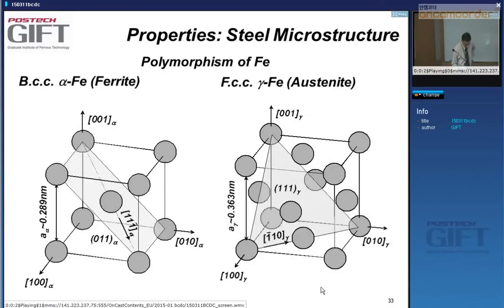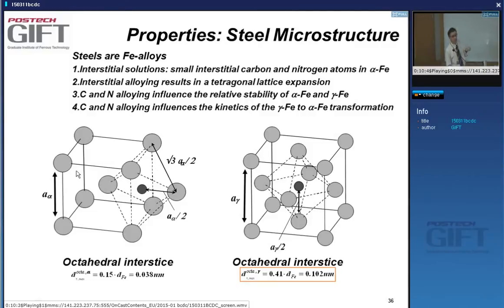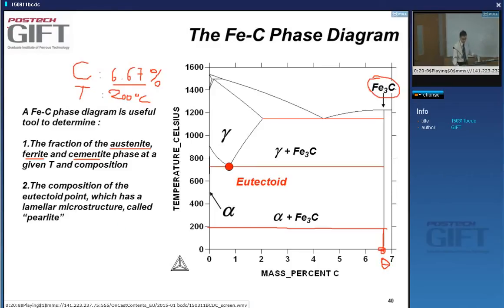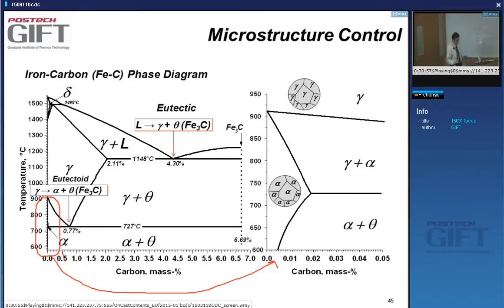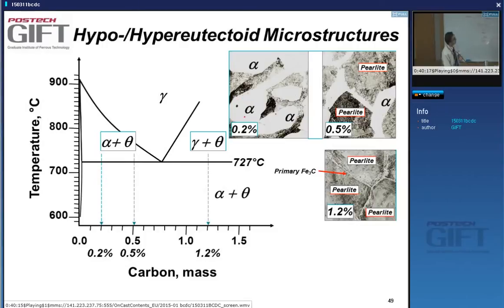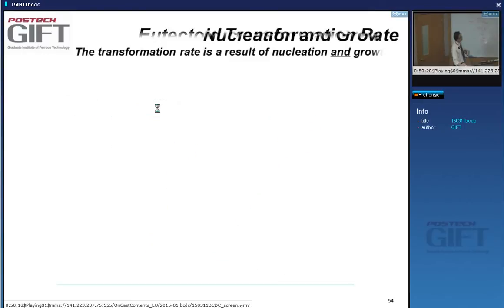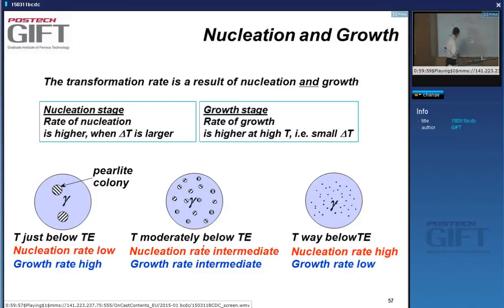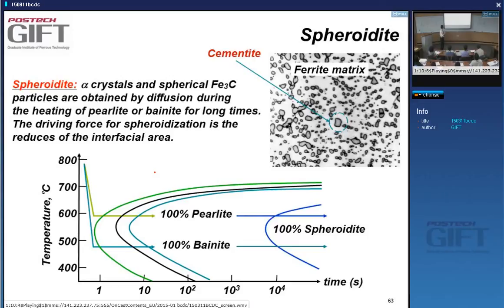Modern Steel Products (2015) lecture 2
A series of lectures on steels, given by Professor Bruno de Cooman, Graduate Institute of Ferrous Technology (GIFT), POSTECH, Republic of Korea